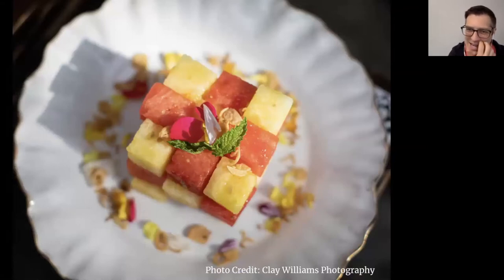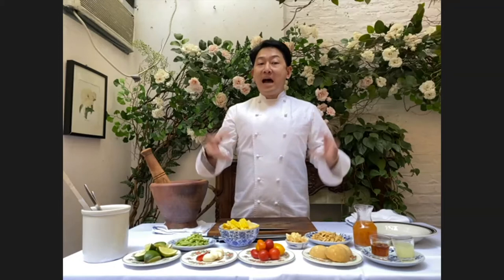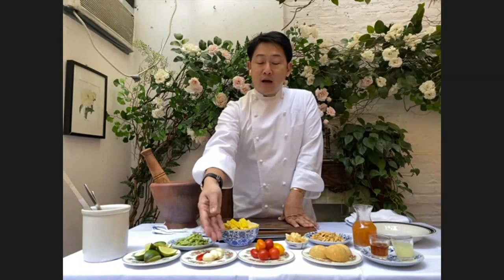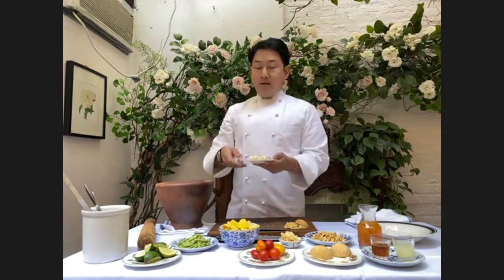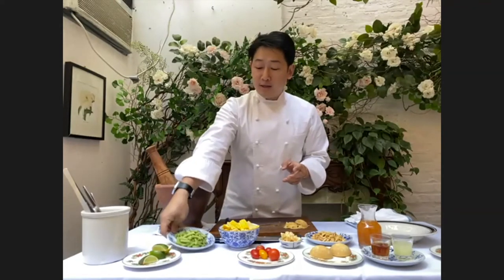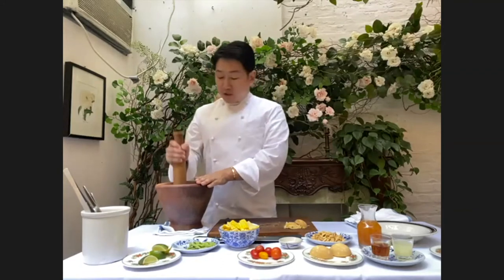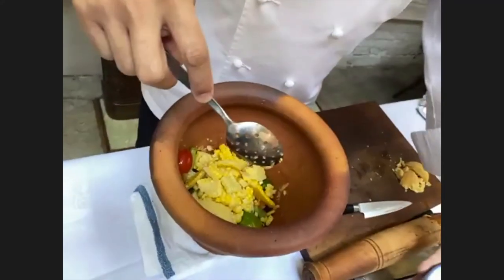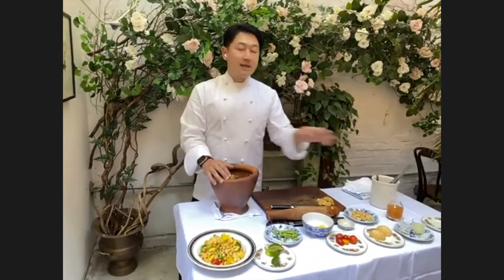Chef Yo Teerawong's Palm Sugar Vinaigrette | Thai Food in America Recipes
This recipe comes to us from Chef Yo Teerawong of New York City's Pinto Garden, with locations in Greenwich Village and Brooklyn Heights. Chef Yo cooked this dish for us on our Thai Food in America series, episode 4, "Cooking with Thai Ingredients."